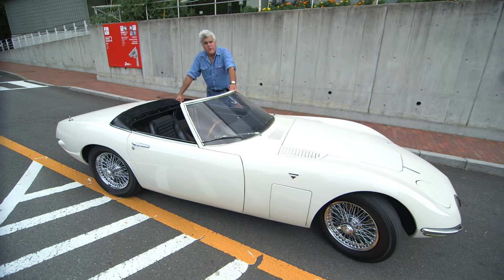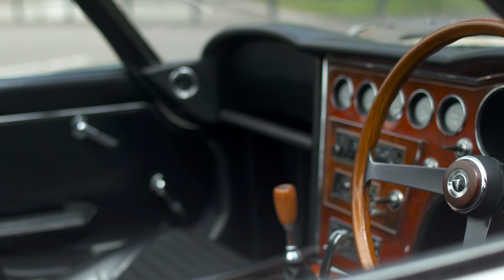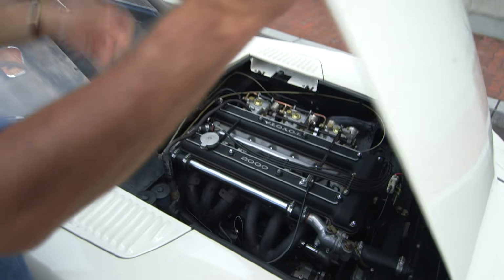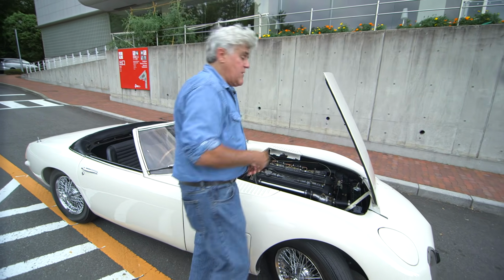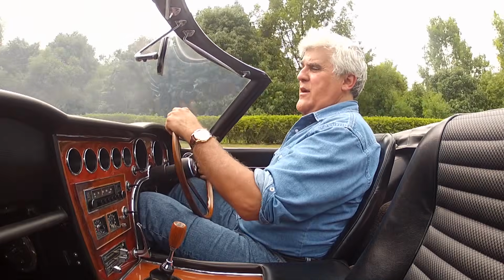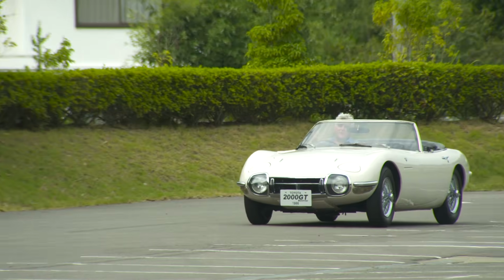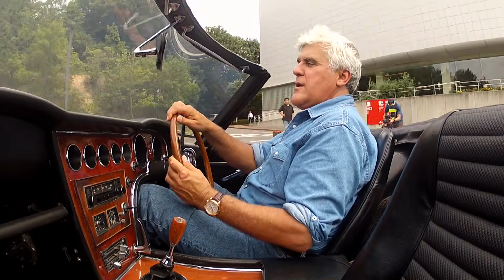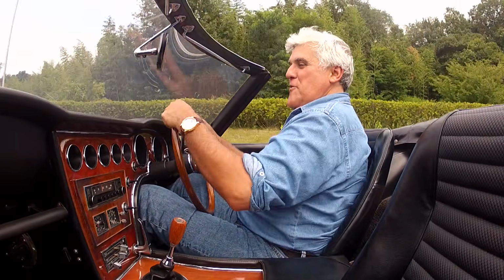1966 Toyota 2000GT - Jay Leno's Garage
1966 Toyota 2000GT. After a 50-year wait, Jay lives the dream of driving the most collectible Japanese car of all time - which was once driven by James Bond!